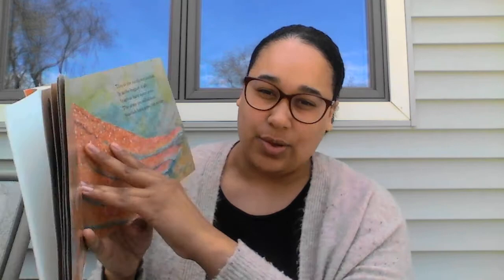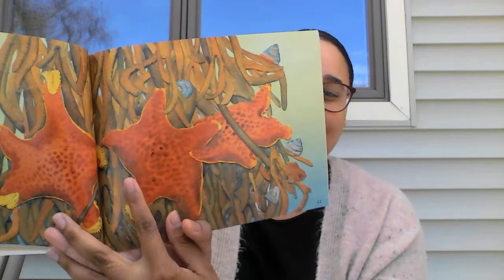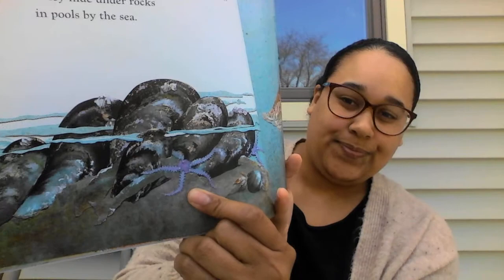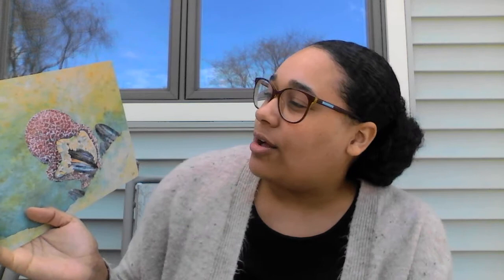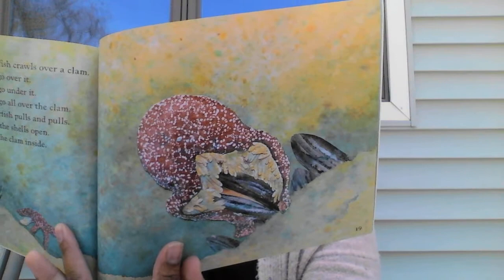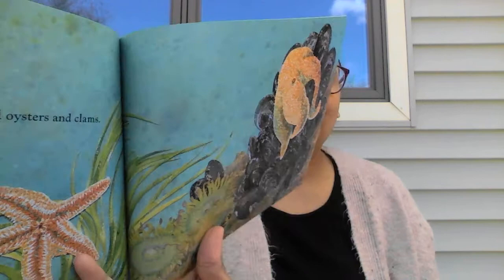Starfish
Today's story time activity I will be reading Starfish. I hope you enjoy it!